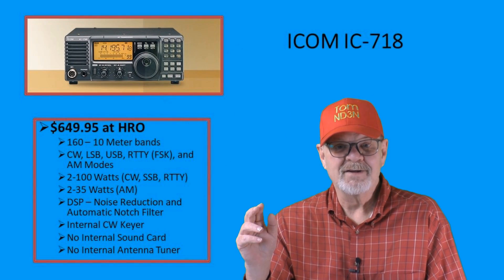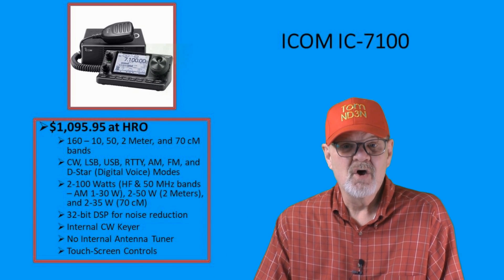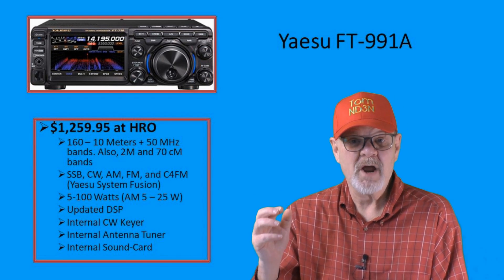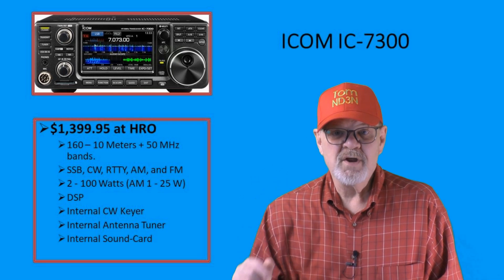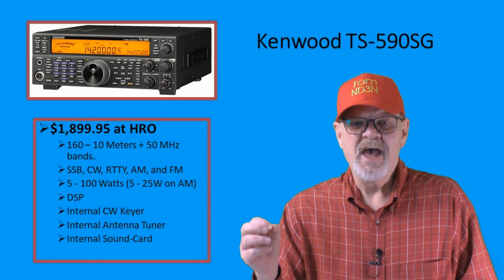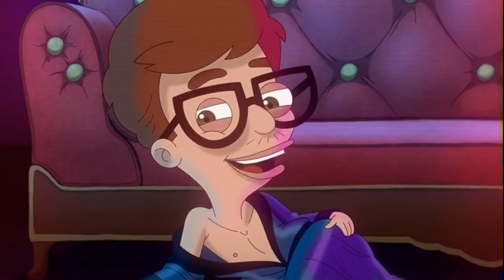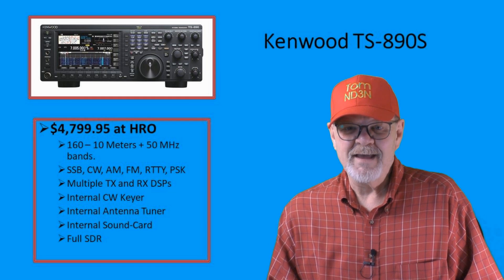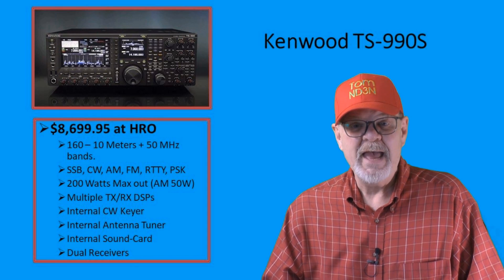20 Ham Radio HF rigs available in 2023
This video presents a listing of 20 HF Ham Radio Rigs available in 2023.  Yes, there are rigs that are not shown, but for those I have my reasons that shall go unmentioned here.

All the rigs on this list are real ham radios.  Many within a given price range are almost duplicates of each other, but they each have their own purposes and each manufacturer has their own style. It is up to you to decide your needs and what you need out of a radio.  This list is intended just to show you what's available on the market today and to help you take the first step in narrowing down your search for a first ham radio or an addition to your shack.

There were a couple of glitches putting together this video, but the info presented is correct to the best of my knowledge and I tried to work-around the glitches with as little distraction as possible.

Chapters:
00:03 Introduction
00:57 ICOM IC-718 - $649.95
01:39 Yaesu FT-891 - $679.95
02:19 Elecraft KX2 - $949.95
02:59 ICOM IC-7100 - $1095.95
03:51 Elecraft K2 - $1099.95
04:43 Yaesu FT-991A - $1259.95
05:25 Yaesu FT-710 AESS - $1299.95
07:06 ICOM IC-7300 - $1399.95
07:45 Elecraft KX3 - $1439.95
08:23 Yaesu FTDX-10 - $1699.95
08:48 Kenwood TS-590SG - $1899.95
09:31 Flex-6400 - $2299.95
10:03 Flex-6400M - $3449.95
11:18 ICOM IC7610 - $3499.95
11:56 Elecraft K4 - $4499.95
12:43 Kenwood TS-890S - $4799.95
13:38 Yaesu FTDX-101MP - $5199.95
14:30 Flex-6600M - $5699.95
15:01 Kenwood TS-990S - $8699.95
15:21 ICOM IC-7851 - $12565.95
15:46 Summary and End-Notes

73 de Tom, ND3N